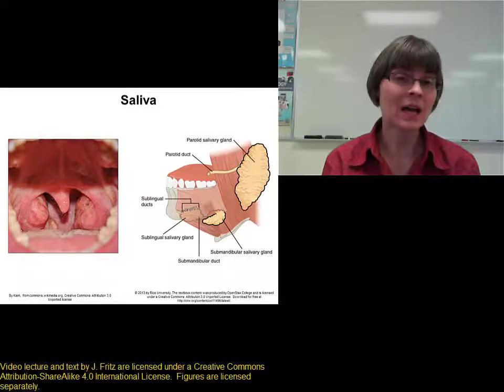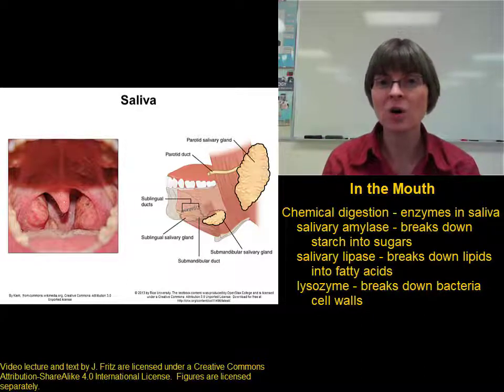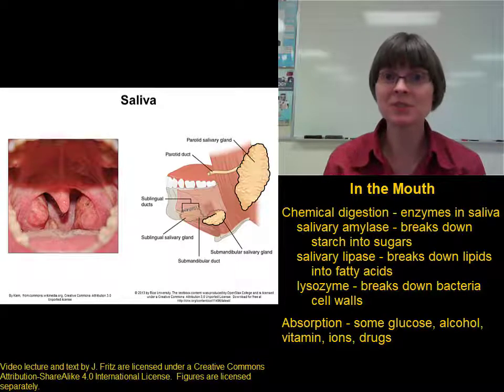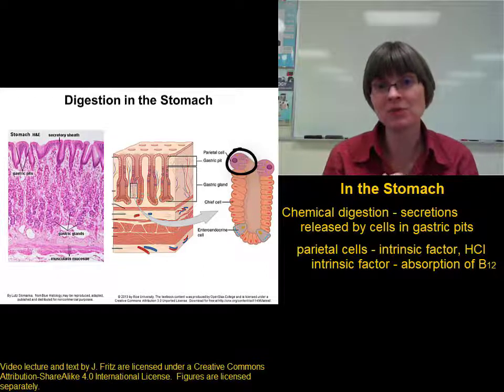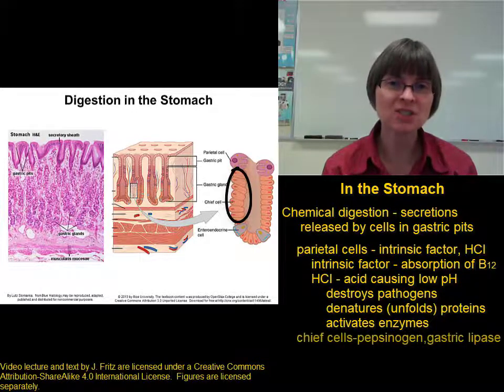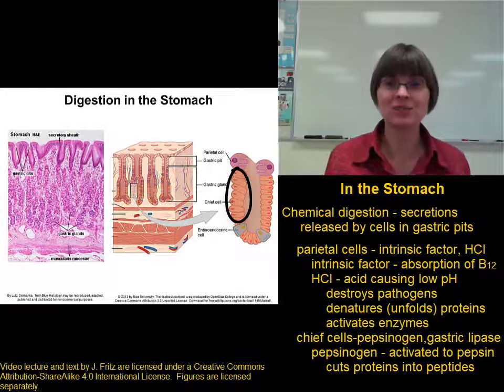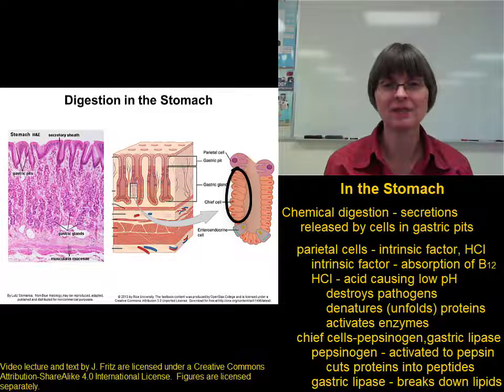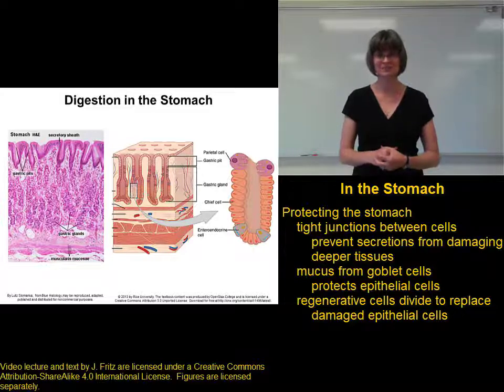ChemicalDigestionPart1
Chemical digestion in the mouth and stomach, including salivary and gastric enzymes for BIO 272 with Dr. Fritz at St. Clair County Community College.